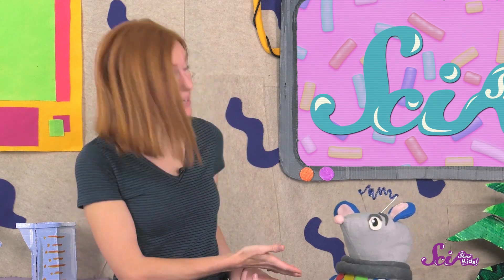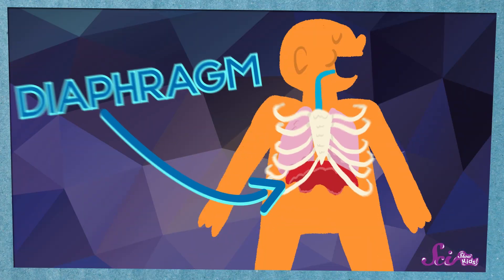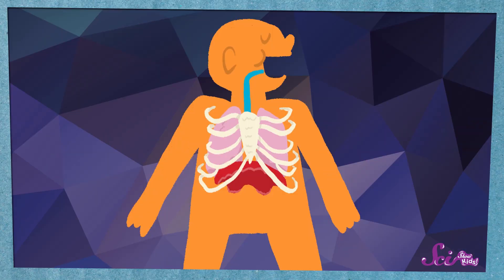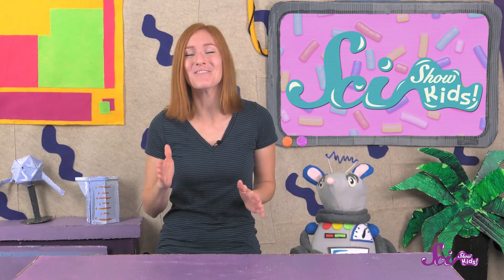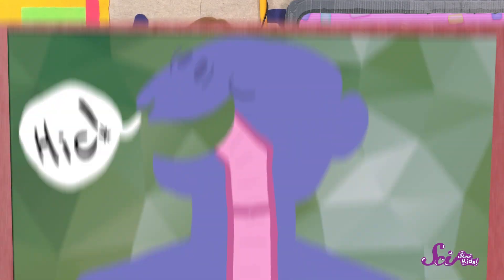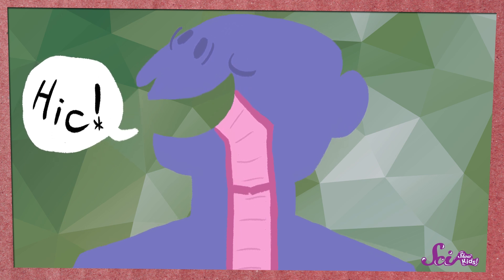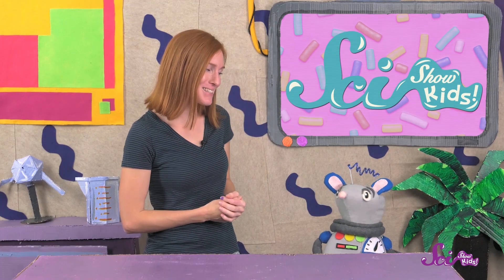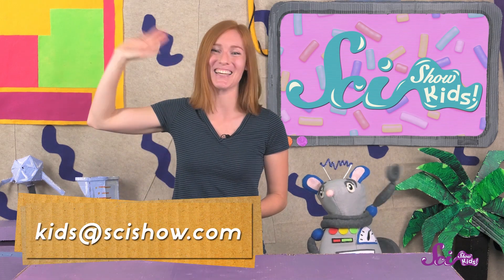Why Do We Get Hiccups? | Body Science for Kids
Hiccups can be really annoying and hard to get rid of, but do you know why they happen? Find out the answer and learn more about how your lungs work at the same time on today's SciShow Kids!